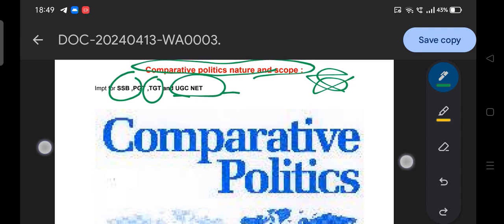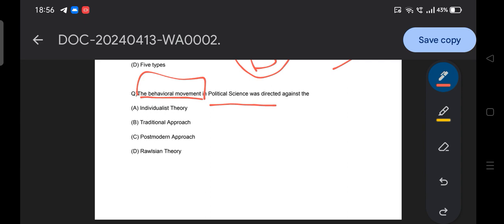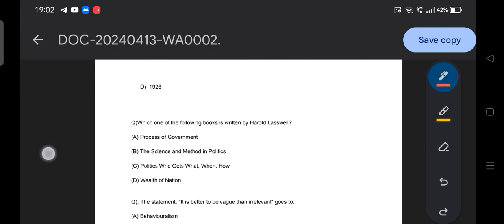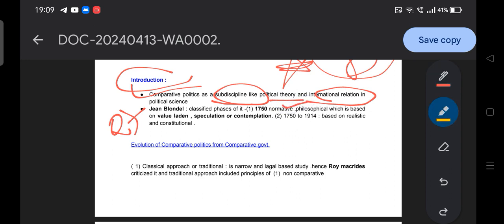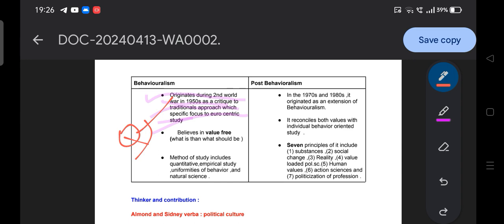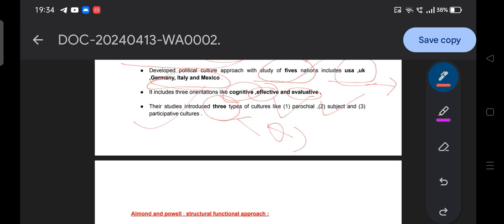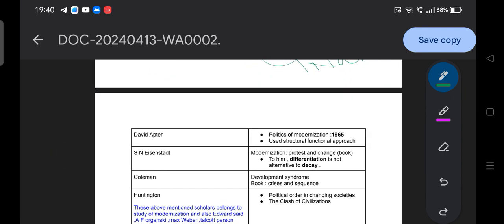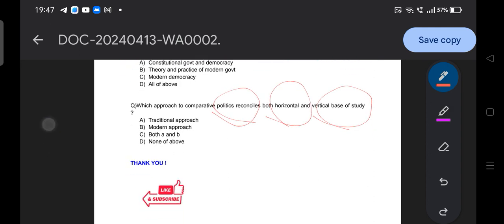Comparative Politics 's nature and scope /Ssb/PGT /tgt /dssb /ugc net /PhD